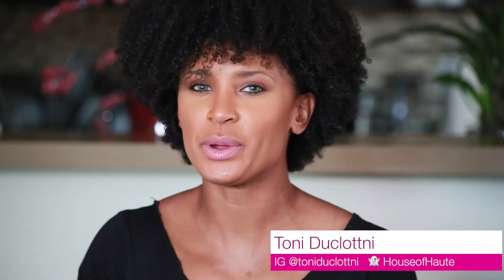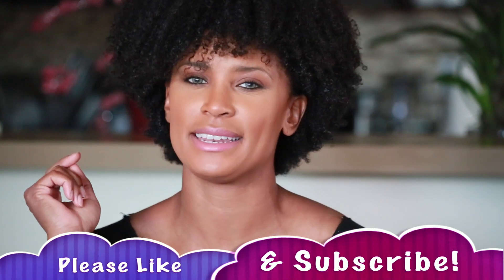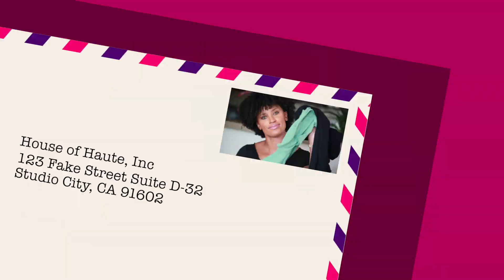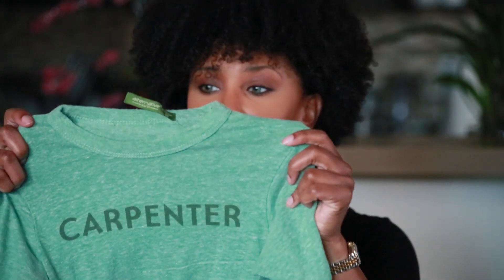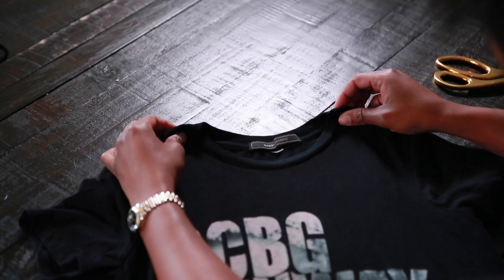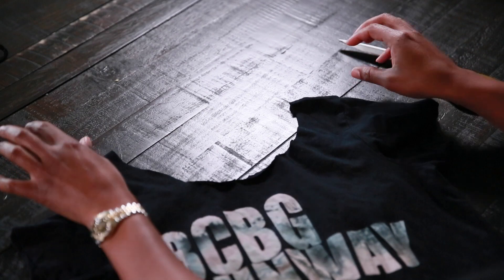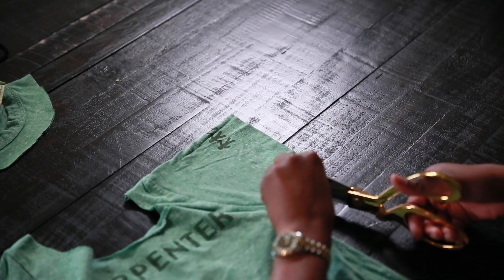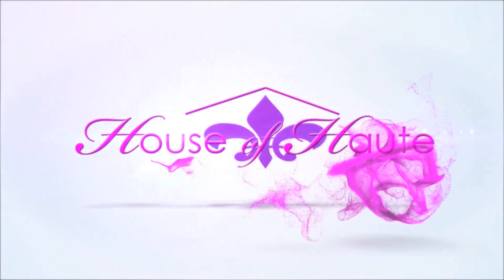DIY Sexy Off the Shoulder T-Shirt | How-To & Tutorial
DIY Sexy Off the Shoulder T-Shirt: In last week's Outfit of the Day video I featured a pair of Fashion Nova Jeans and a DIY boat neck collar Michael Jackson T-Shirt from target. Since I've gone completely natural, putting on tight crew neck t-shirts is definitely a problem considering it usually messes up my freshly styled natural curls! LOL. By cutting the neck, it's not only so much easier to put on, but it's hella CUTE and sexy! You can even repurpose a cool vintage tee. Let me know what think in the comments section as well as share any tips or tricks that you may have for us DIY lovers!